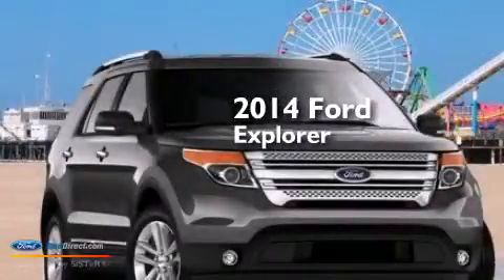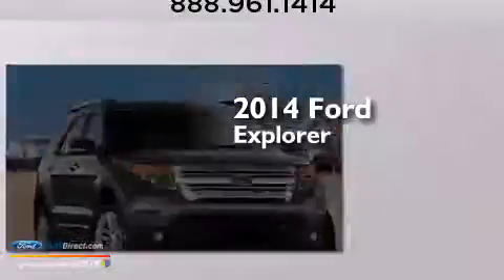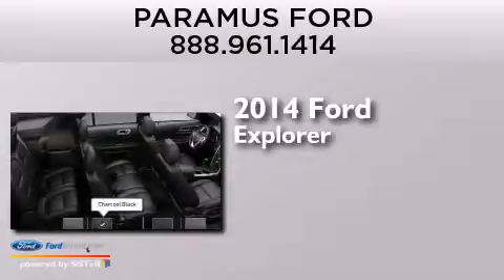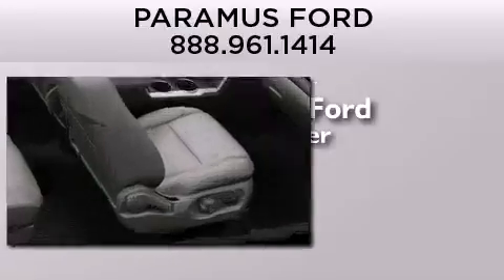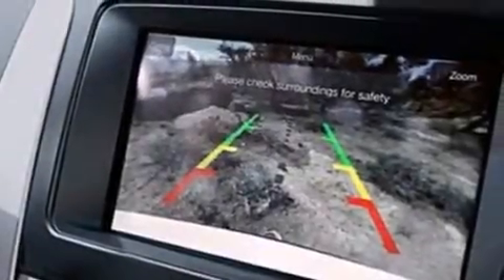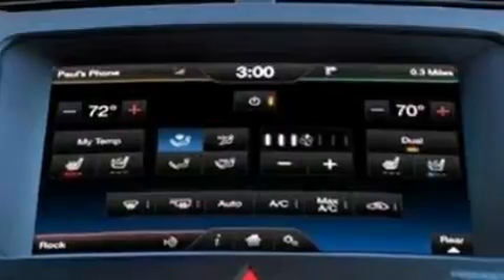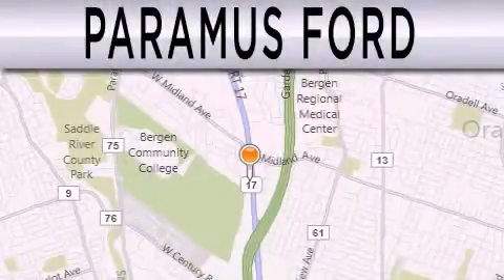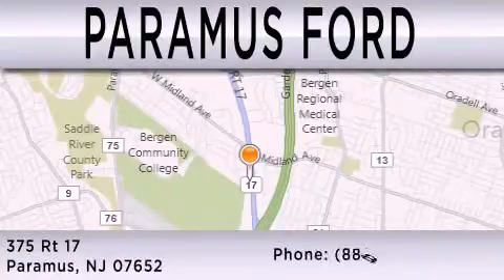2014 FORD EXPLORER Paramus NJ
We have been honored to serve the Paramus NJ area , we promise that your experience at our dealership will exceed your expectations ! Year : 2014 Make : FORD Model : EXPLORER Engine : 3.5L V6 24V MPFI DOHC Trans . : 6-SPEED AUTOMATIC Exterior : STERLING GRAY METALLIC Interior : CHARCOAL BLACK Stock : IP-A30351 Paramus Ford, Inc. State Hwy 17 Paramus , NJ 07652